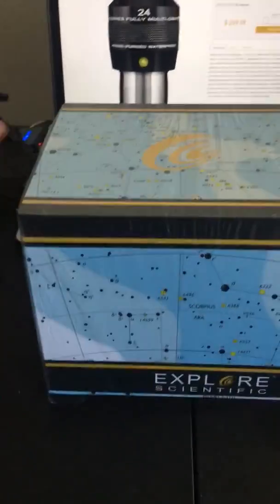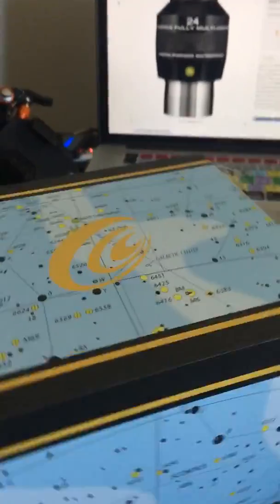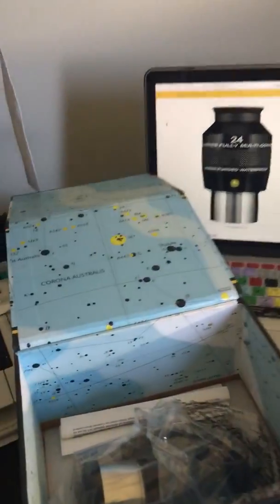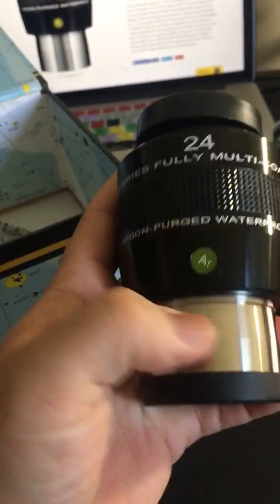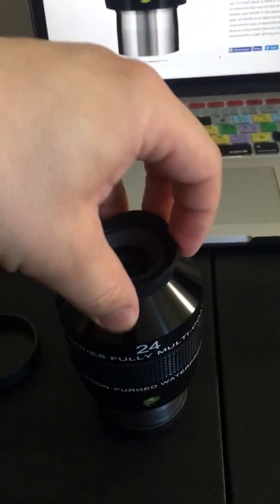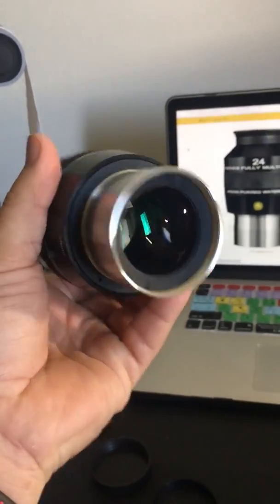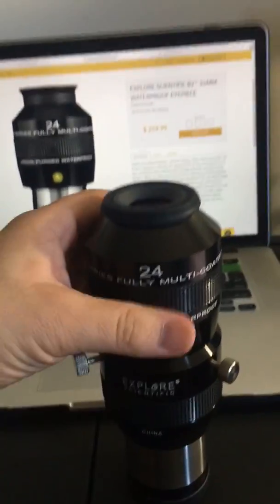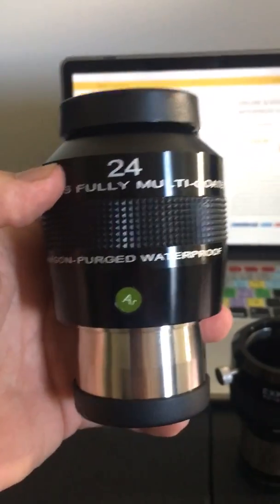Explore Scientific 82 deg. 24MM eyepiece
Unboxing of the Explore Scientific 82degree 24MM waterproof Eyepiece. Quick review and fit to the 2” focal extender